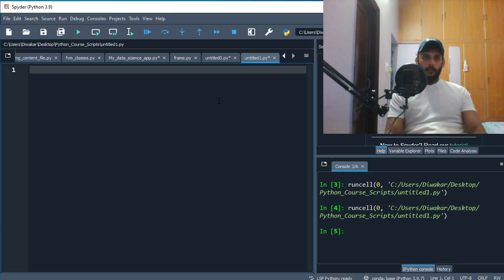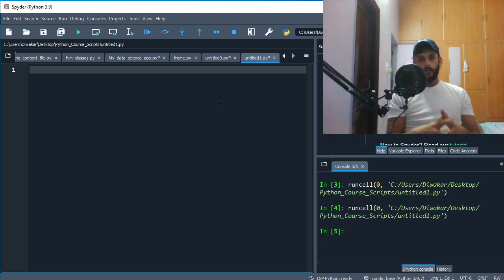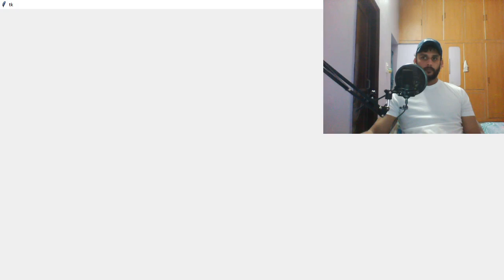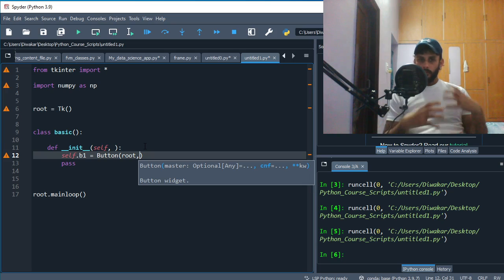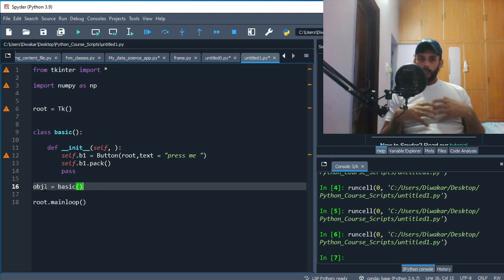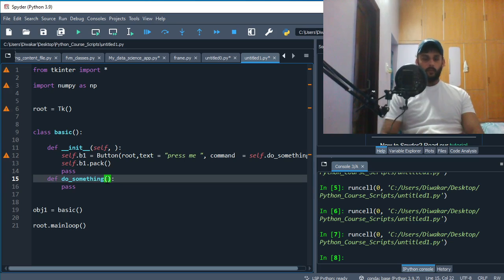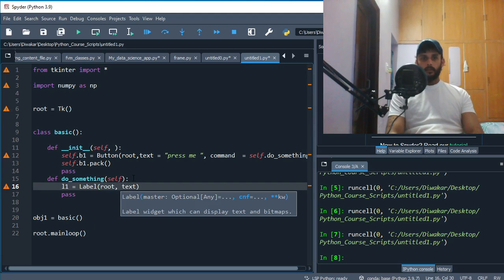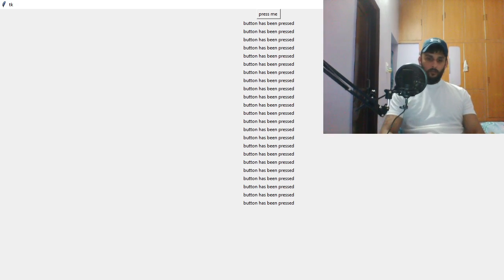Tkinter Classes and objects.... Lecture 1 Buttons